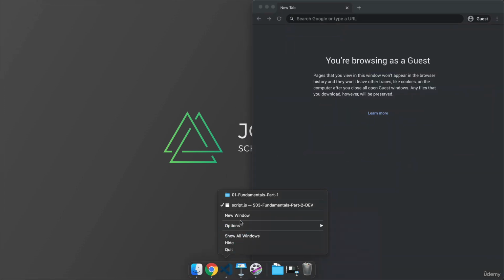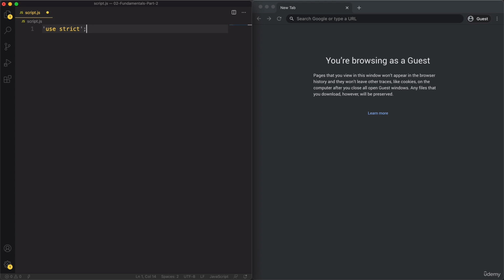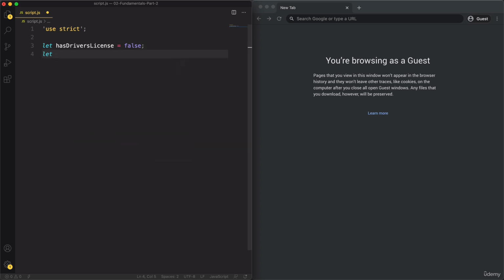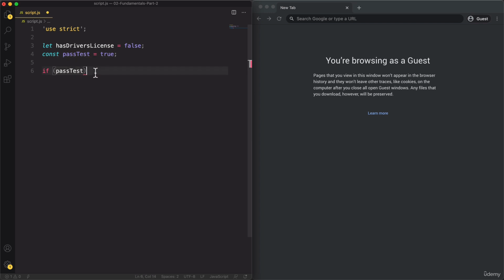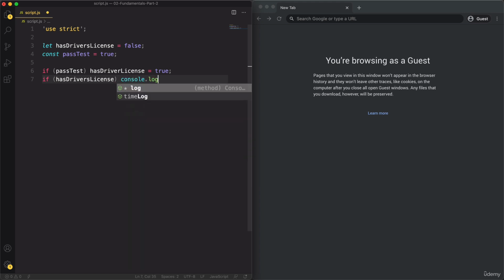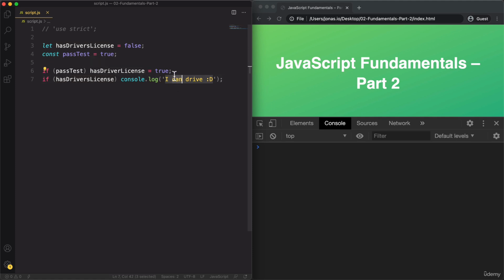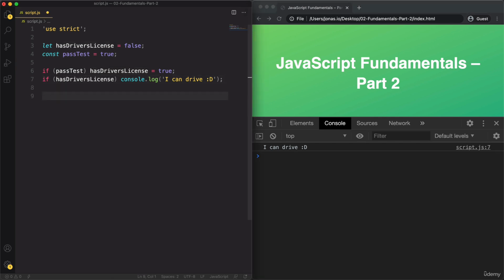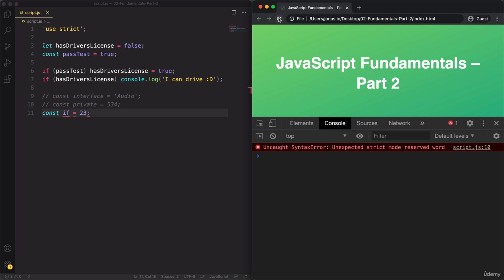33 Activating Strict Mode